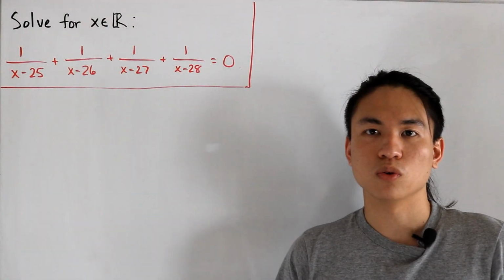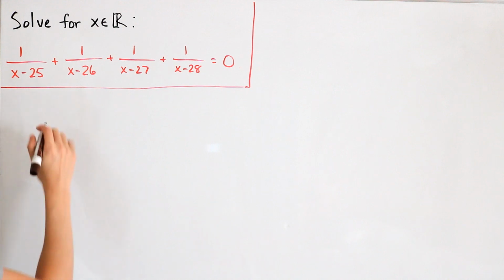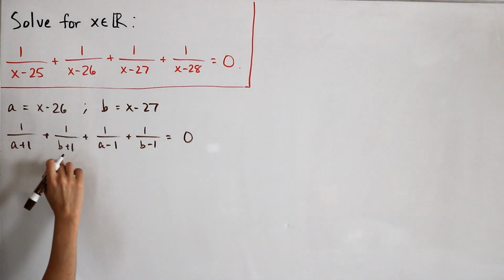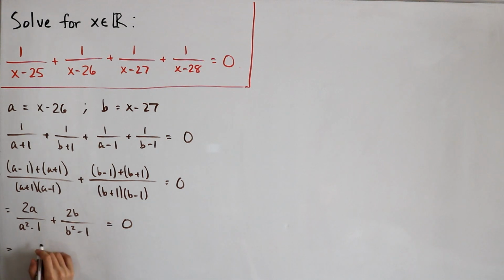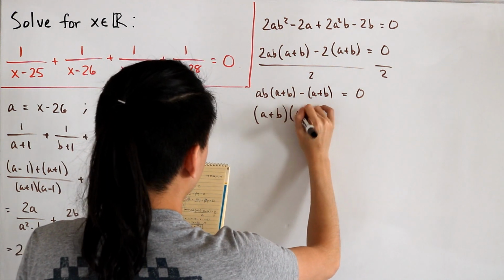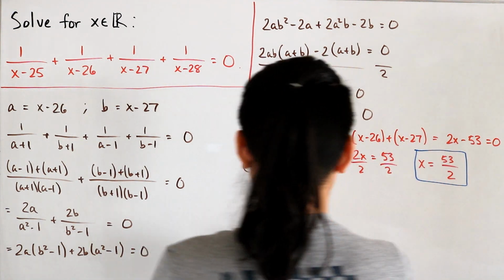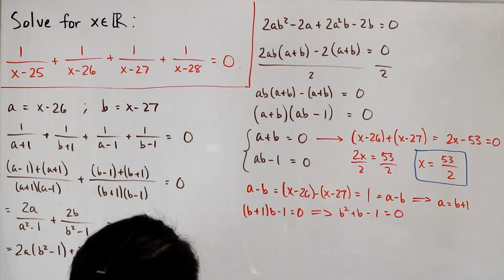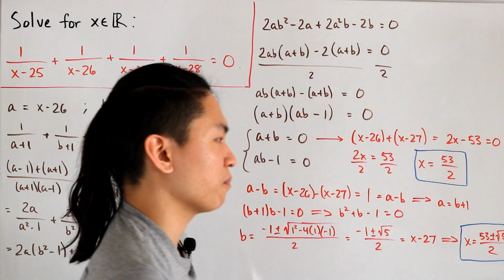A shorter way to find these solutions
We find solutions to the following sum of rational functions using a more shorter, and creative approach.